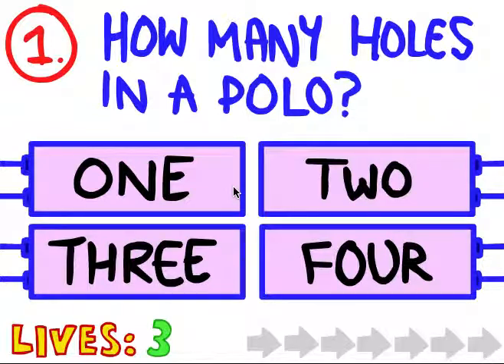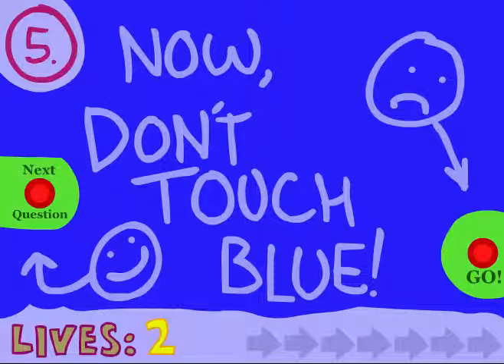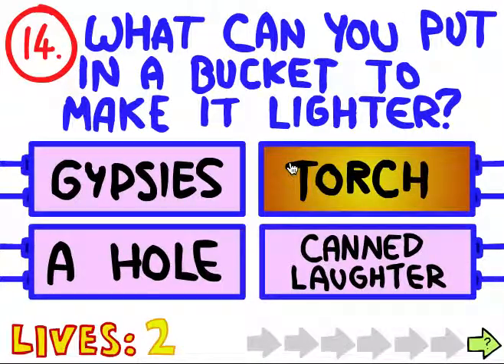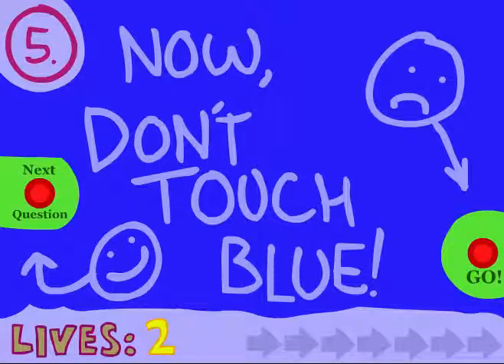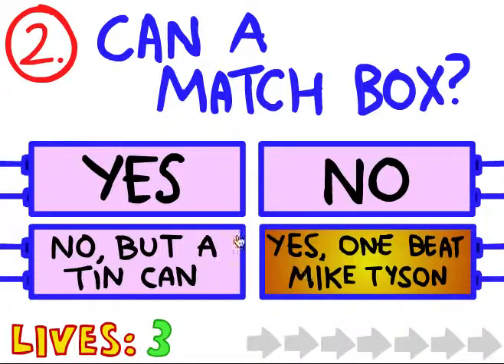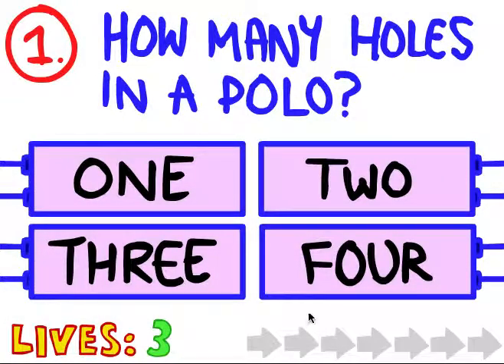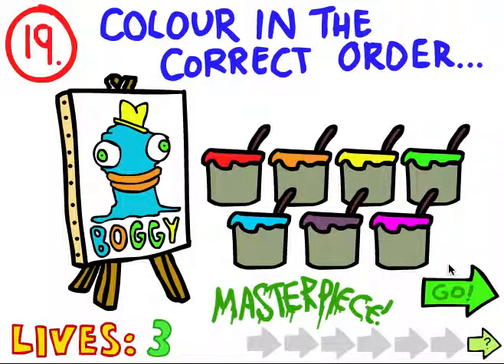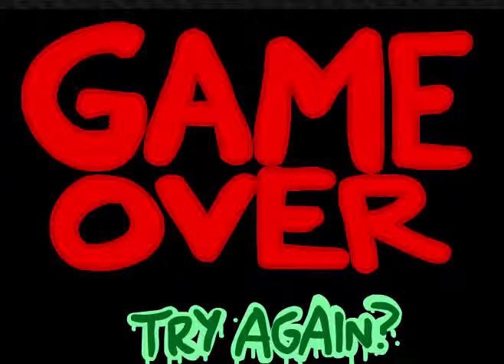Impossible quiz ep 1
hey guys,welcome to a new series called The impossible world. we will be on the impossible quiz with this series, hope u have fun bc i know we did, thx for watching